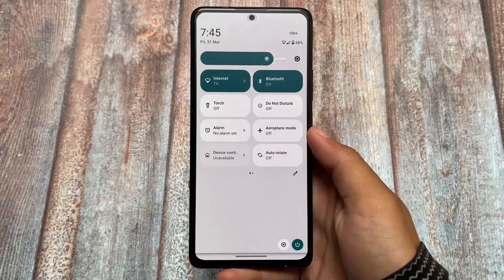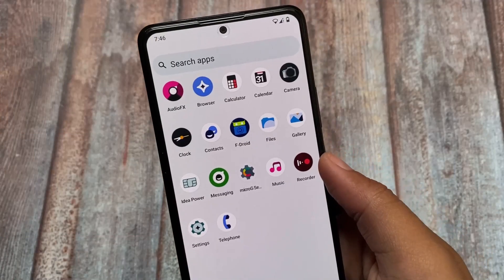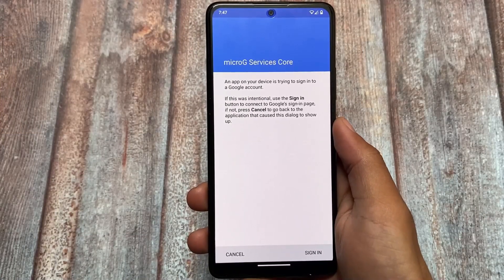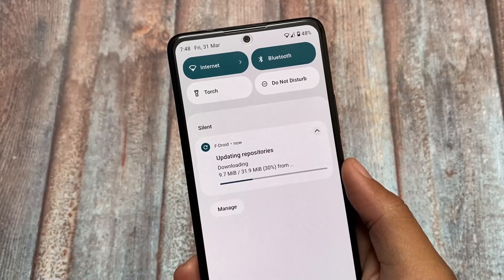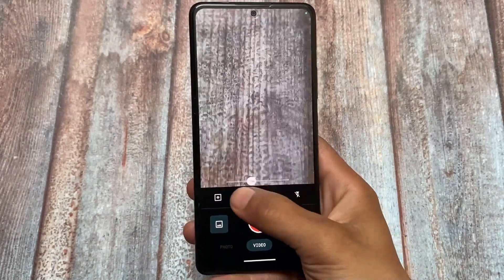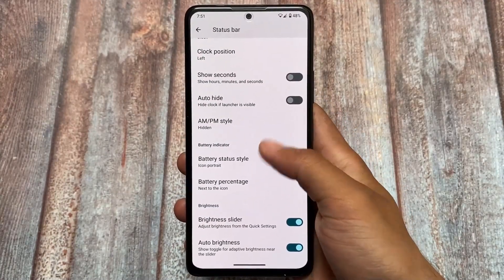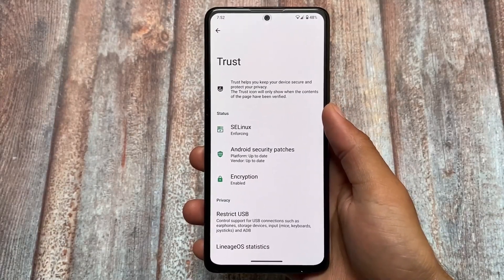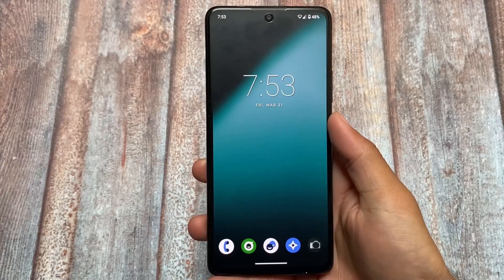LineageOS 20 MicroG Edition - A must-have CUSTOM ROM EXPERIENCE for EVERYONE!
Hey guys, What's Up? Everything is good I Hope. In this video, I'm gonna show you the " LineageOS 20 MicroG Edition - A must-have CUSTOM ROM EXPERIENCE for EVERYONE! ". Make Sure to watch this video till the end to understand everything.